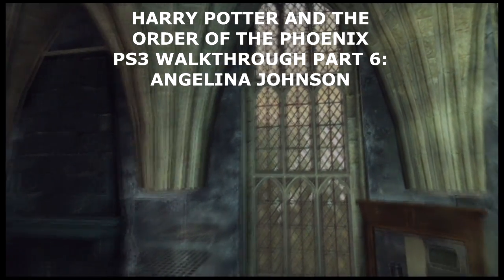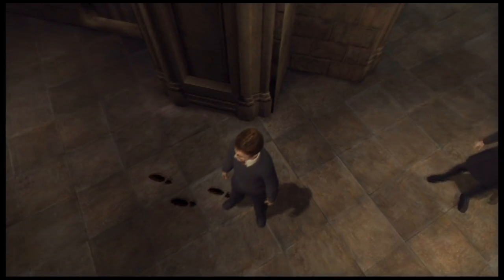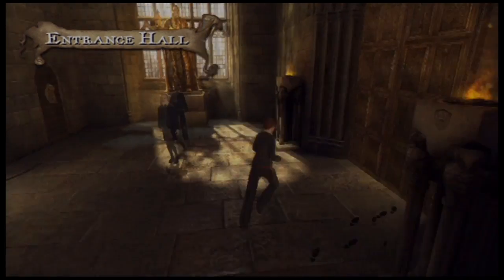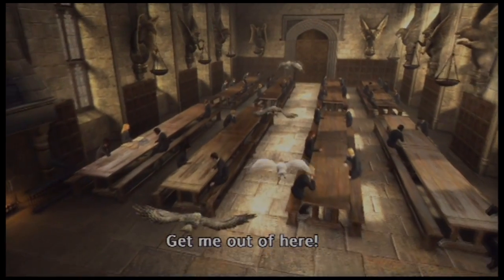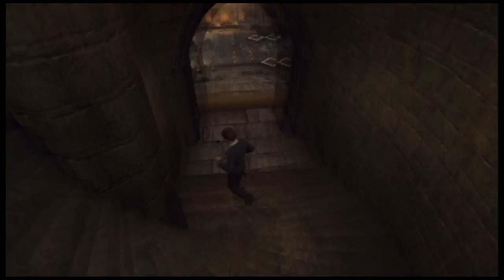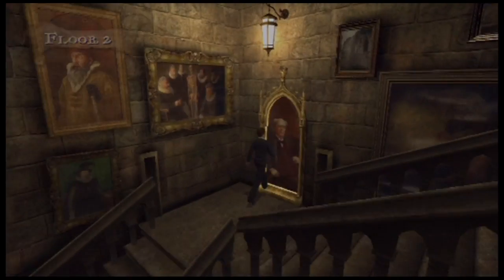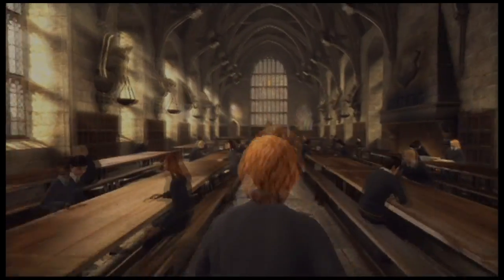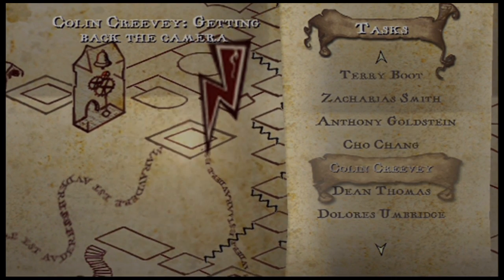Harry Potter Order of the Phoenix PS3 Walkthrough Part 6: Angelina Johnson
Having found a place for the DA to practice, it's now time to start recruiting members. First up: Angelina Johnson, who's having some trouble in the Trophy Room! Enjoy!